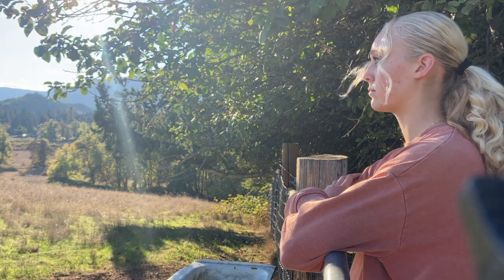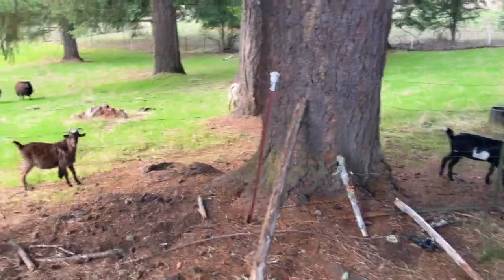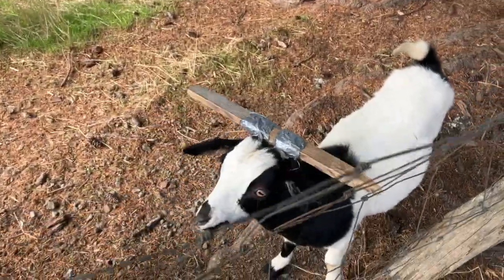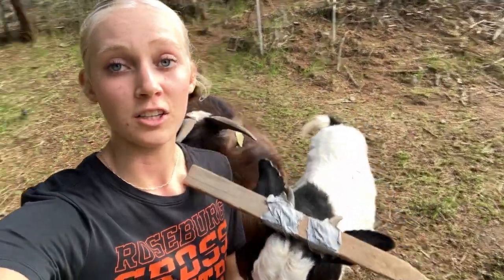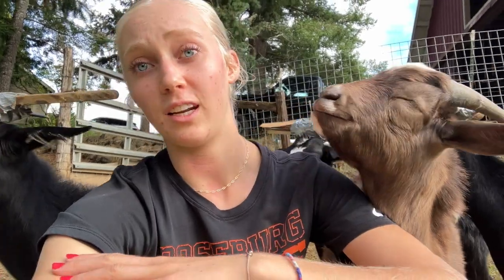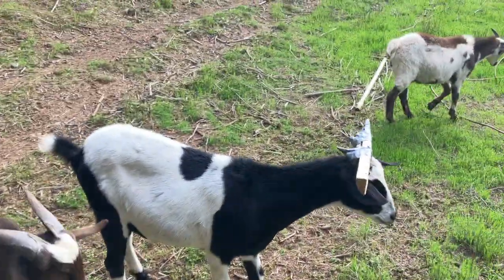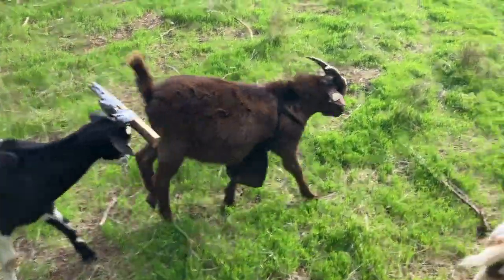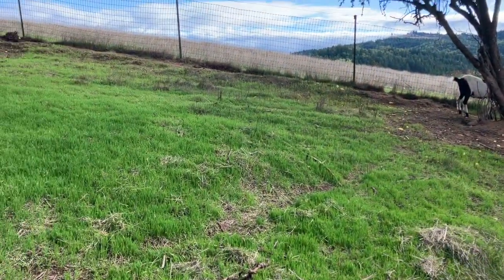Breeding Season is Here BUT… We Have a Problem 😬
Welcome to Silver Pine Kiko Goats.

Goat Update! I’ve been busy 😉

This YouTube channel consists of the real life experiences of a young high school age farm-girl who pursues her goat-loving journey full of Joy, Heartache, Learning, and Hope. With a dream to become a large animal Country Veterinarian, Sylvia isn't afraid to treat ailments & assist labors, & share her knowledge, experiences, and projects with you! She runs & manages her own small goat farm business, Silver Pine Kiko Goats, on her family’s 5 acre property in the beautiful green foothills of Southern Oregon, with goals to breed a better goat. Kiko goats are a newer breed from New Zealand, known for their overall hardiness, parasite resistance, good mothering skills, & the ability to thrive with little to no input from the producer (when in the right environment). Every year, Sylvia breeds her goats, raises baby goat kids, & sells them, all the while striving to produce quality goats. She also enjoys showing them in 4-H & FFA. All animals are treated with care, always receiving one on one attention, and also get to enjoy part time free ranging on the property, eating grass and blackberries.